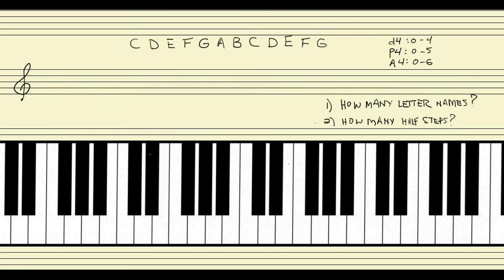Chromatic Intervals: 4ths